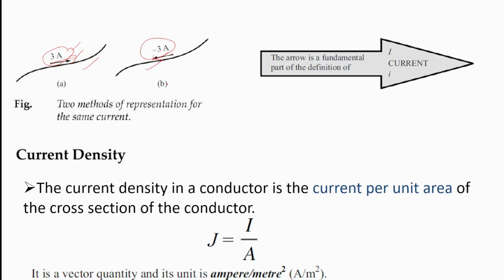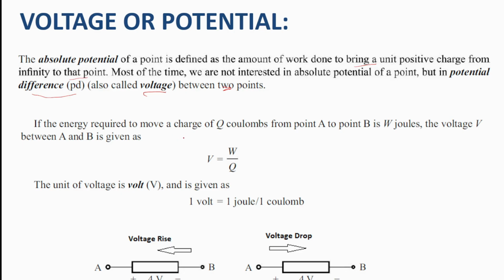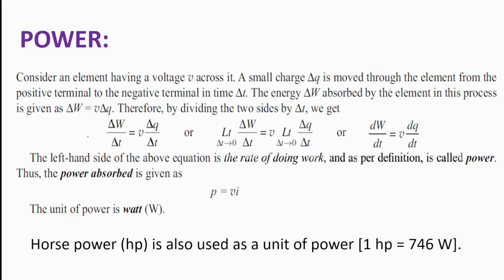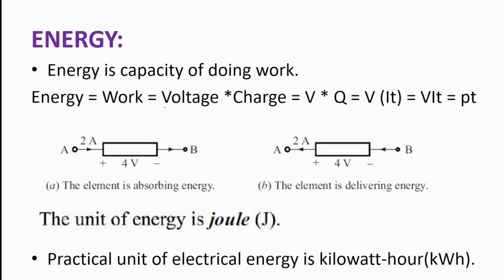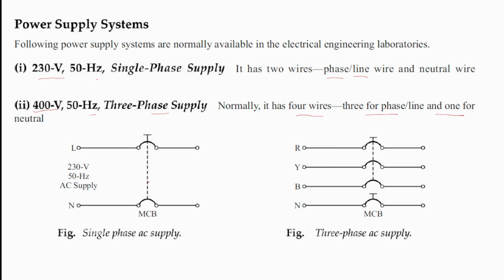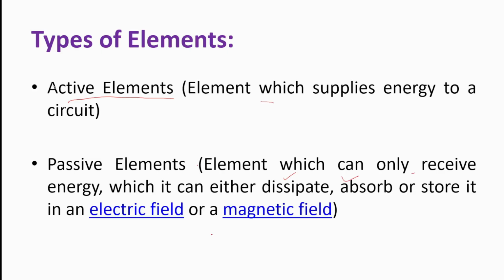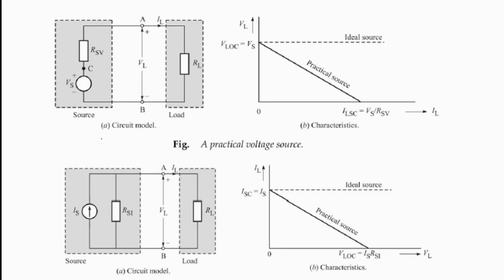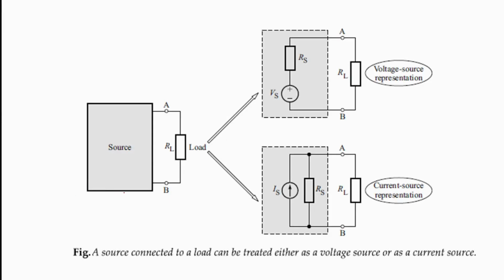BASIC ELECTRICAL AND ELECTRONICS ENGINEERING LECTURES-2 by B Rajeswari Sr Assistant Professor LBRCE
BASIC ELECTRICAL AND ELECTRONICS ENGINEERING LECTURES-2